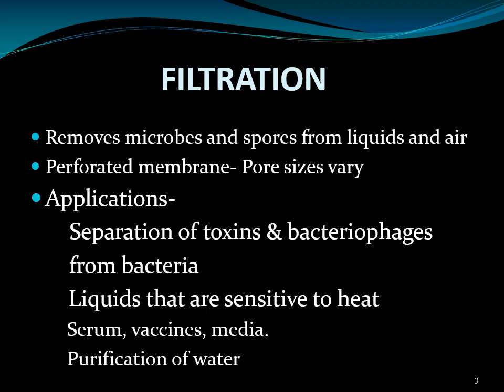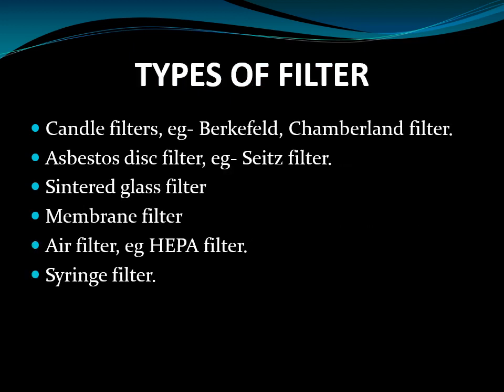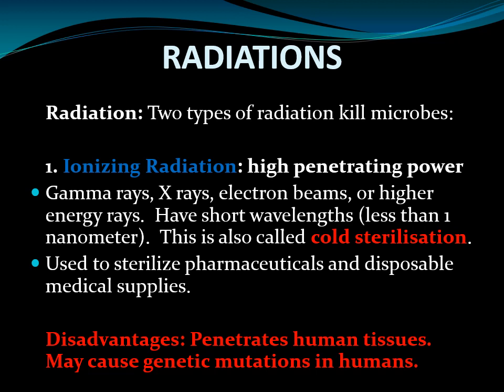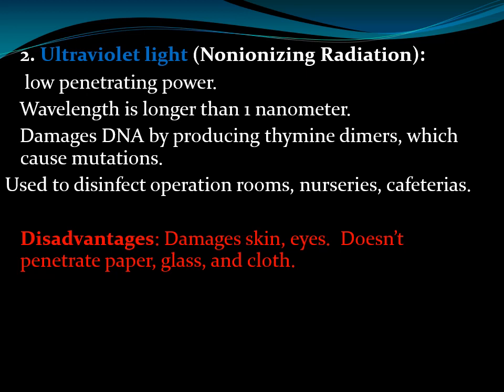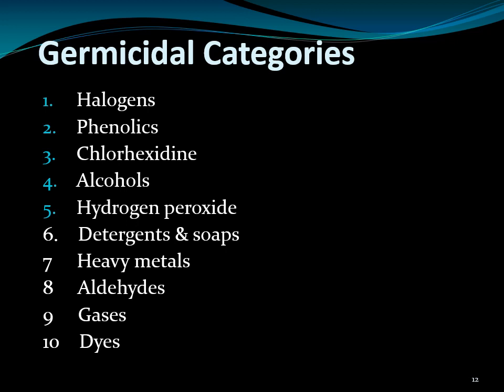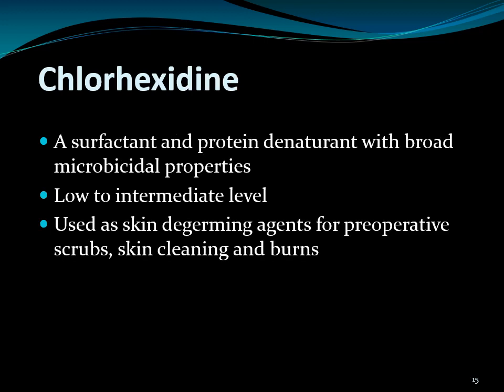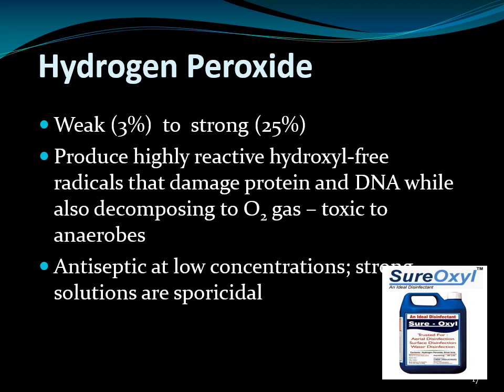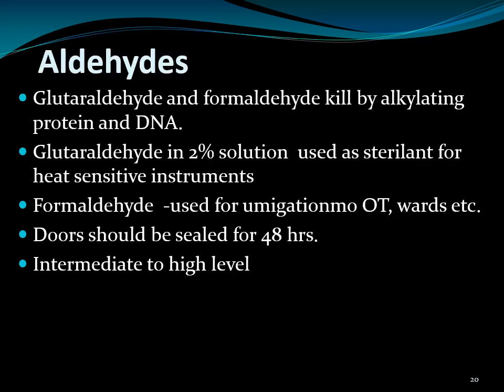Microbiology lectures|Sterilization & Disinfection II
Hello friends in this video you will learn about disinfectants. You will also learn about the classification of disinfectants, how to check the efficacy of disinfectants. Also about the OT Sterilization methods.